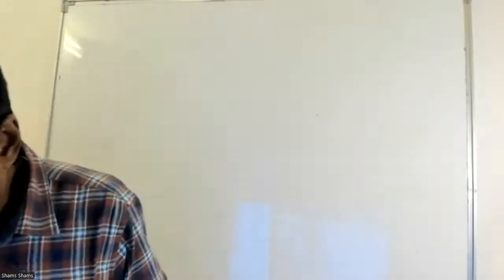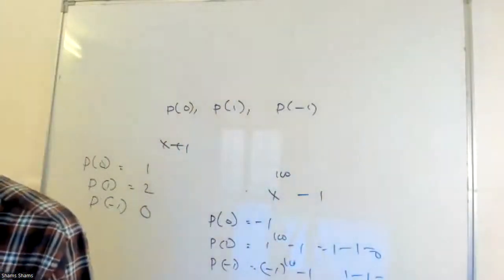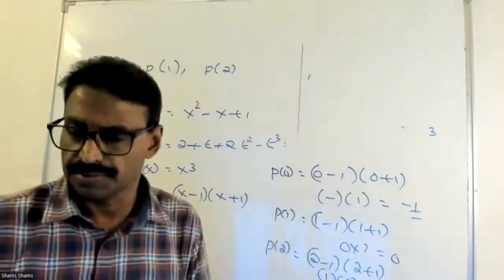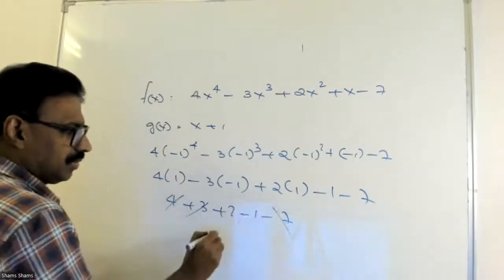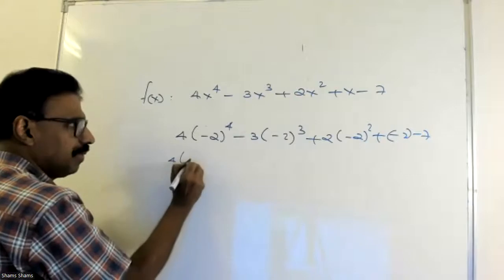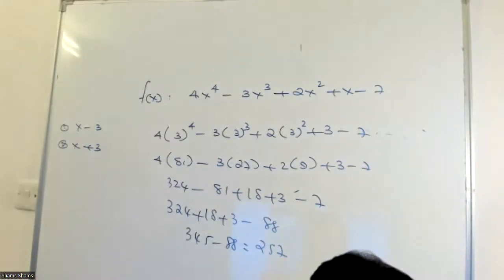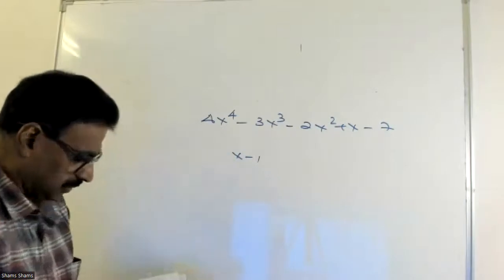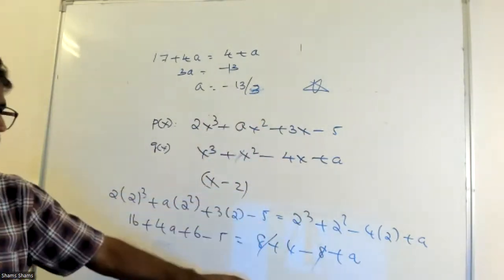CLASS IX DATED 04 08 22